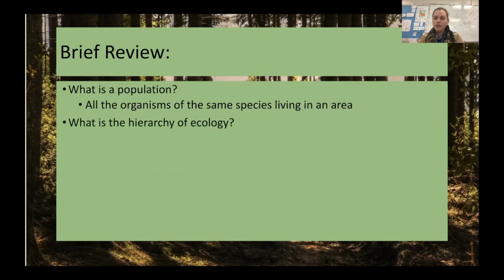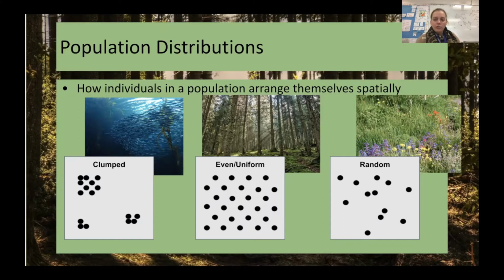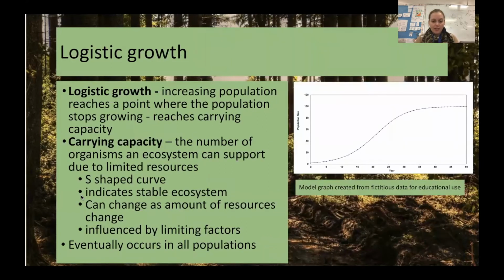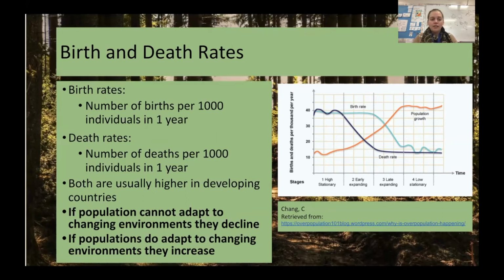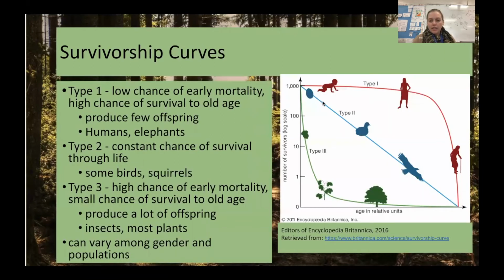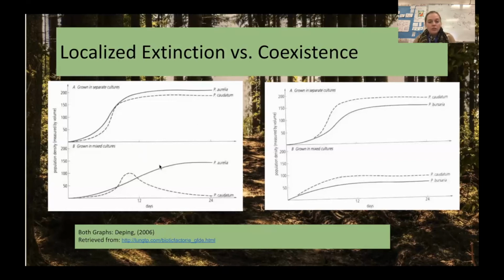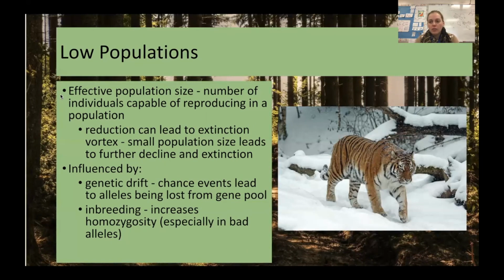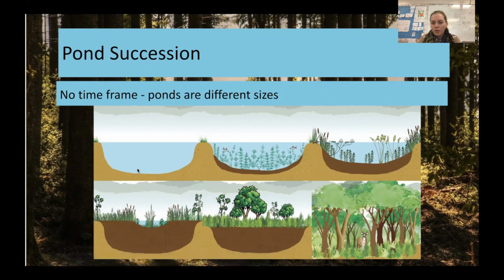Population Dynamics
Discusses how populations change over time, different types of population growth, and factors that determine a population size. For high school biology students